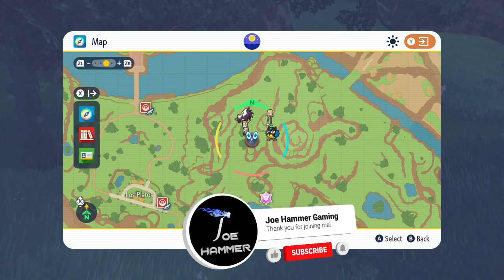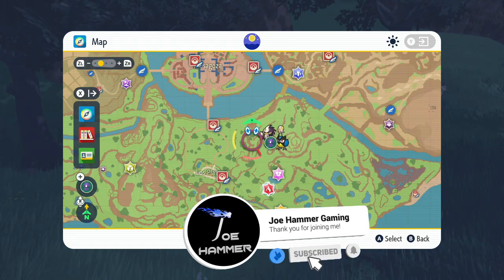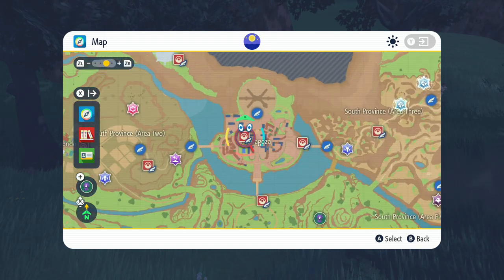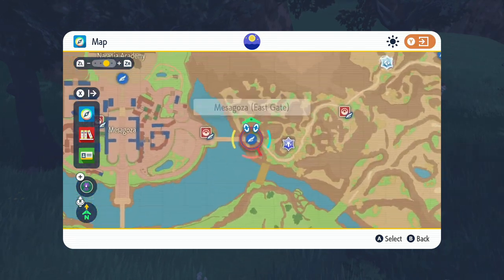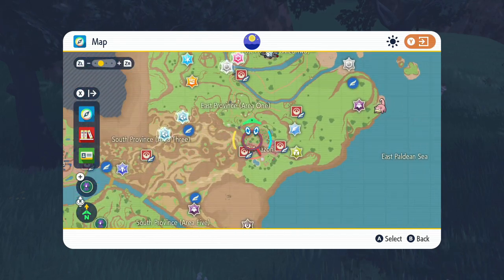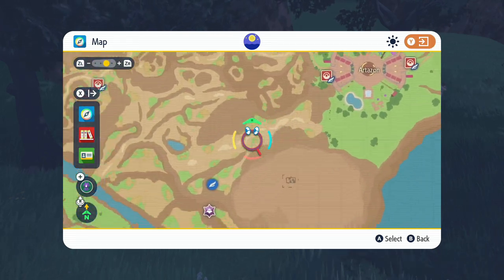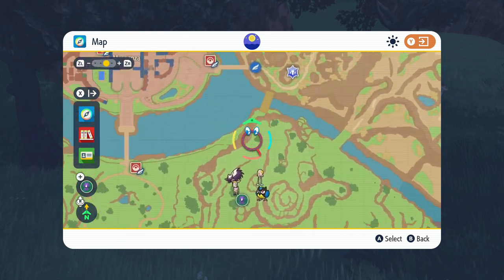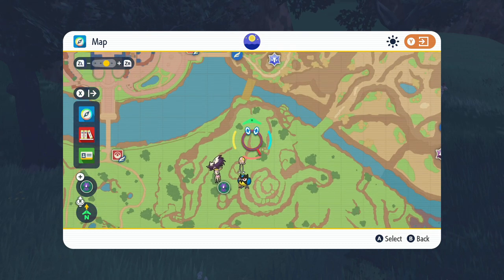How To Get Fomantis Pokemon Scarlet And Violet Location Guide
This is my first Pokemon Scarlet and Violet gameplay part 1, pokemon scarlet and violet are set in the region of Paldea, pokemon scarlet features a more historic aesthetic, while pokemon violet features a more scifi aesthetic, This should mean that both scarlet and violet playthrough of these games should be quite fun to do and I am looking forward to sharing them with you! we may make a 100% , walkthrough for Pokemon Scarlet and violet and you can expect lots of mini-guides and how to get Pokemon videos from me soon.

Topics covered in this how to get Fomantis video
How To Get Fomantis
where To Get Fomantis
How To find Fomantis
where to find Fomantis

this is the definitive guide on the Fomantis location in pokemon scarlet and violet and I hope you enjoyed my description